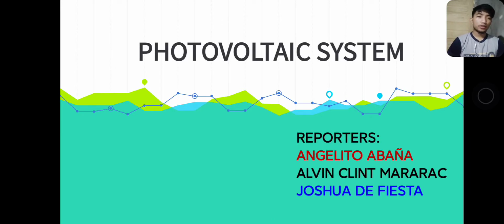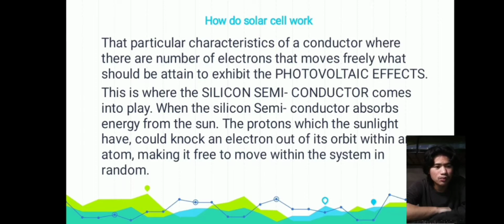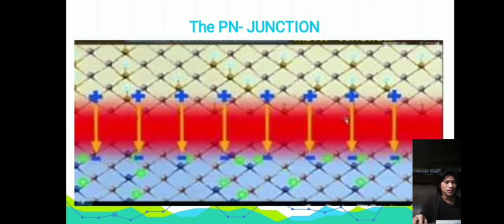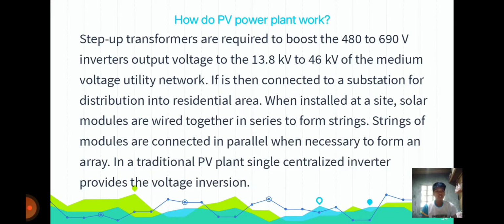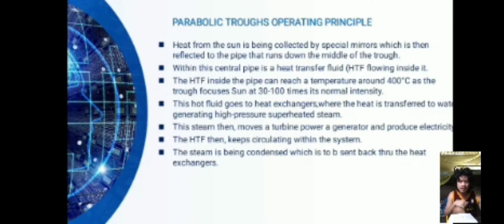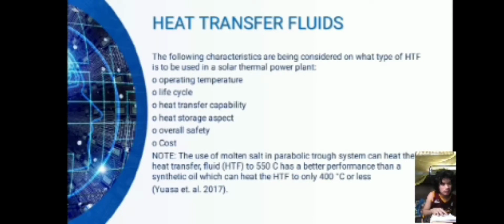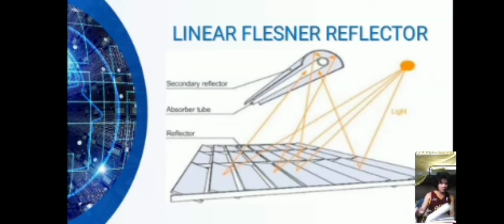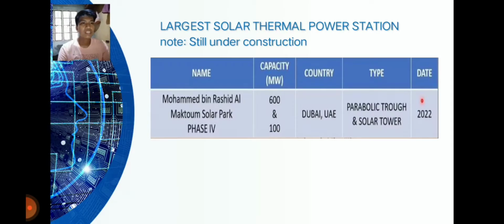Group Video Report 2 (Photovoltaic System and Solar Thermal System)